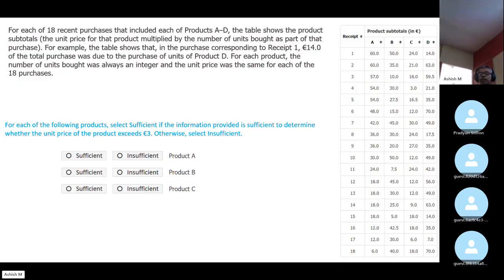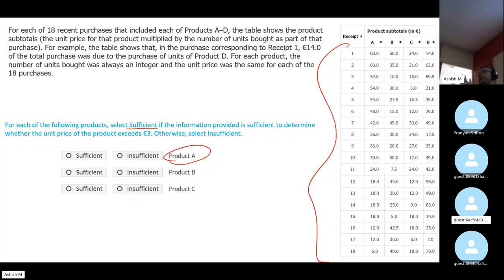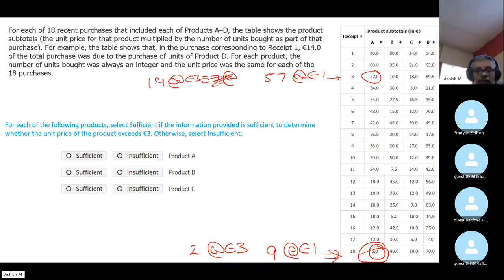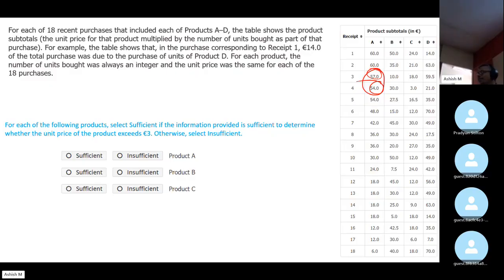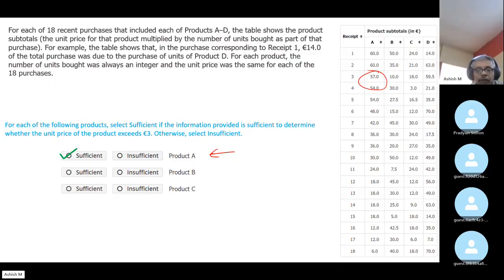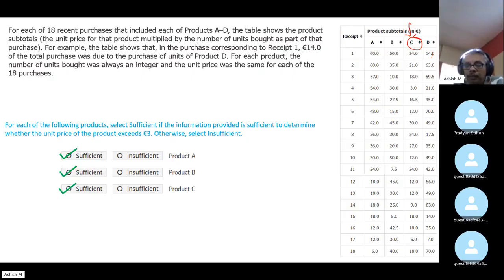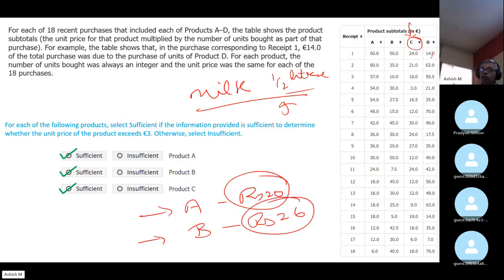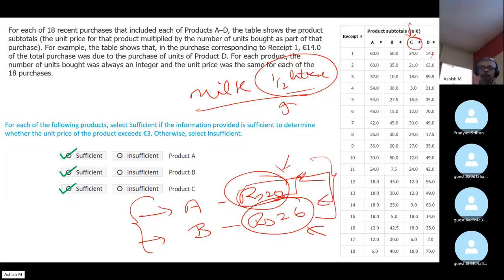GMAT DI Question: For each of 18 recent purchases that included each of Products A–D